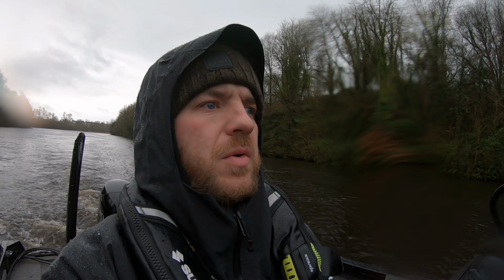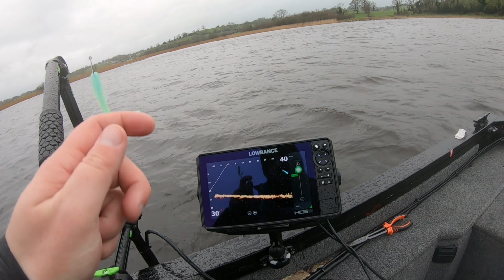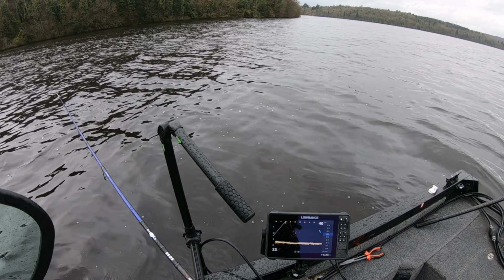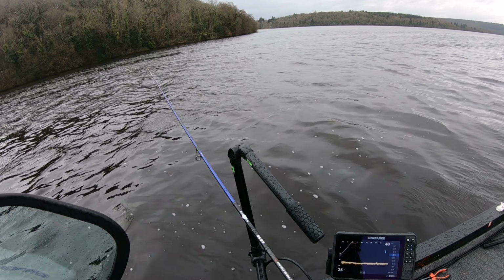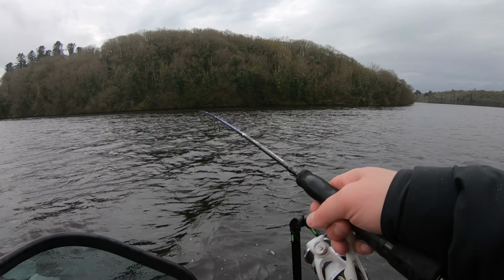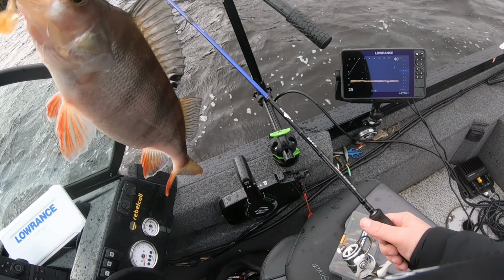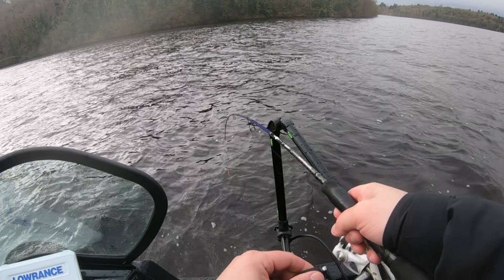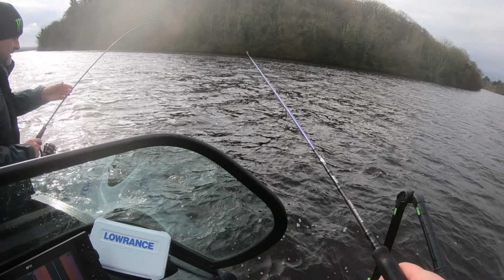Perch fishing with Lures - A fish every cast!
Super session after my favourite type of predatory fish, Perch!

After a tip from some local knowledge I was able to land into a crazy shoal of feeding Perch and it was awesome!